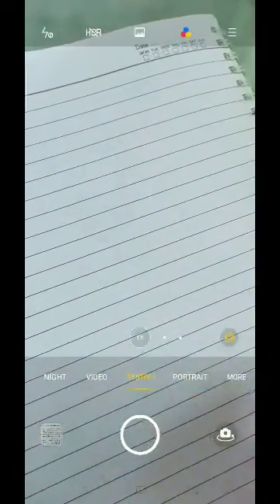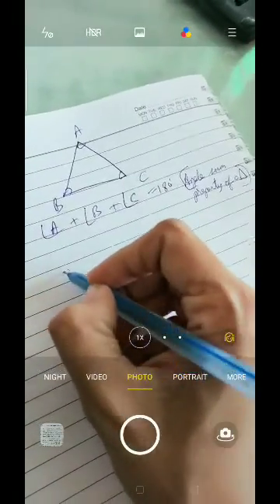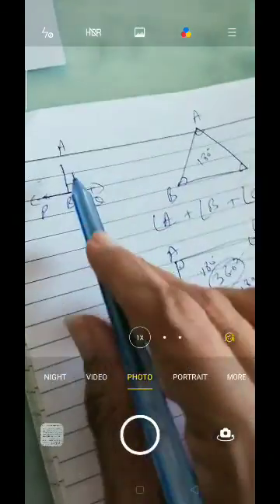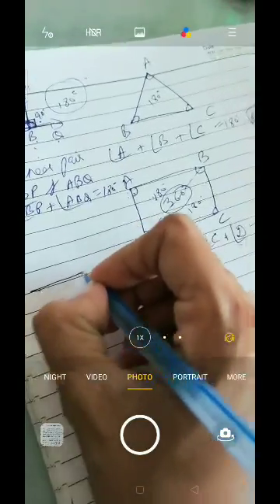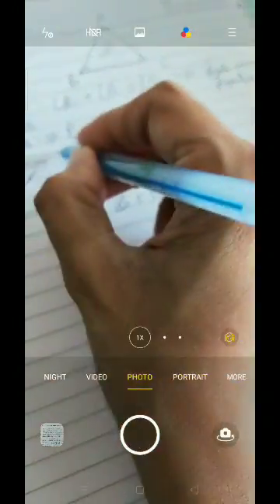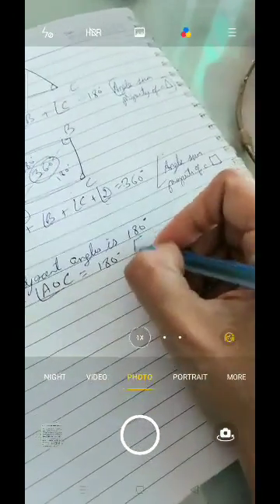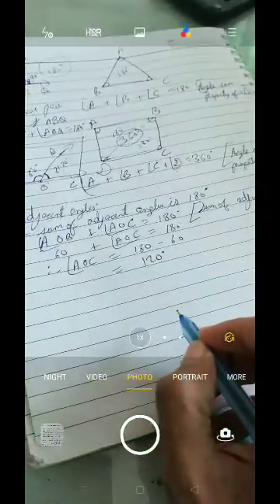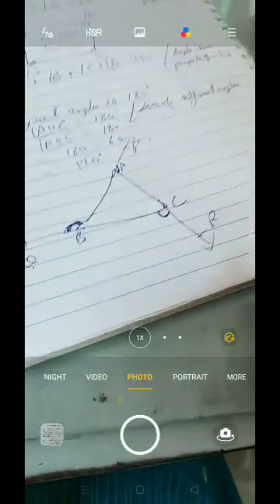8th STD Maths chap 3